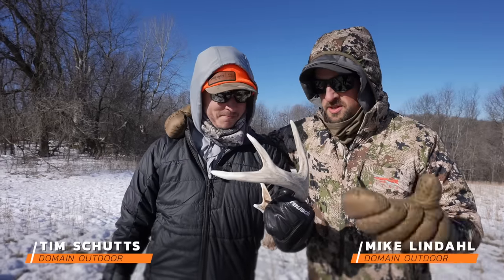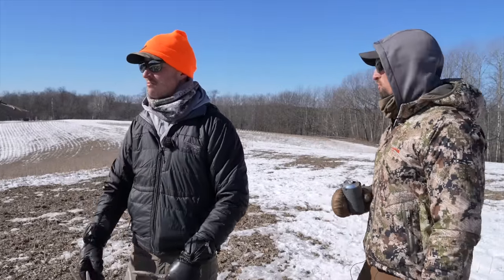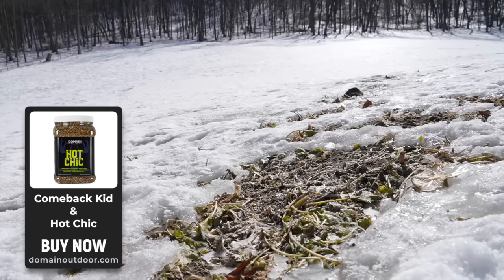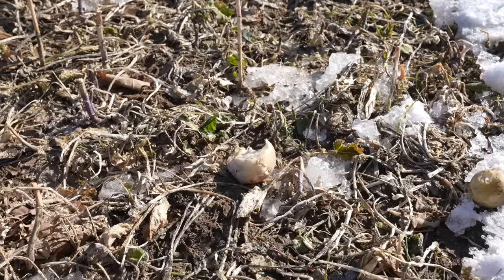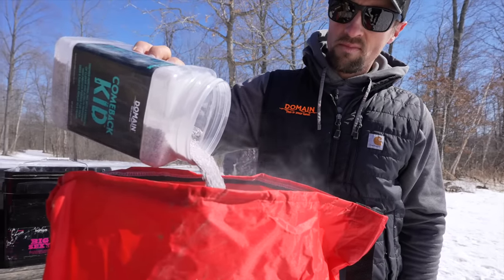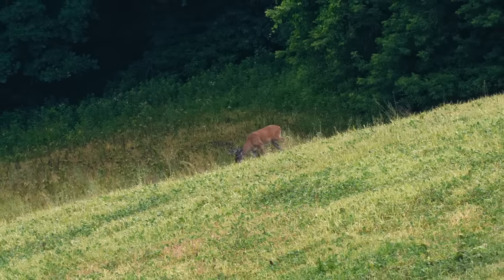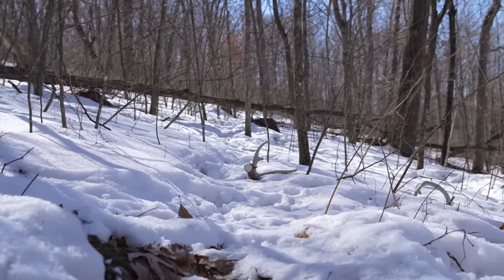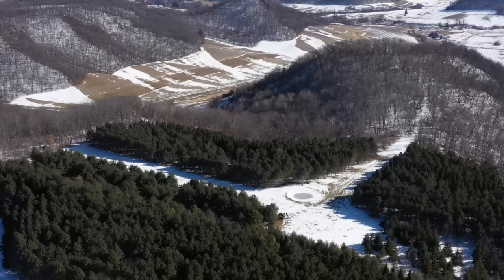How To - Next Level Frost Seeding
There is no off-season. For us, spring is a time that we look forward to spending time on our properties making improvements and implementing new designs in preparation for the fall. One of the the things that we focus on this time of year is frost seeding with Domain Hot Chic and Comeback Kid. In this video, the guys from Domain are out on a few of our farms, frost seeding and talking about the benefits to set your food plots up for success in the spring.

Love The Grind
Home Grown Outfitters